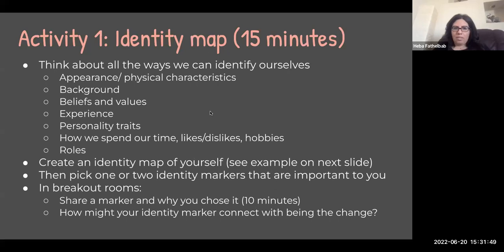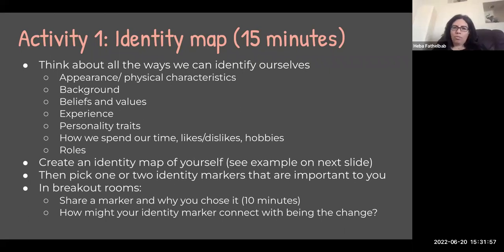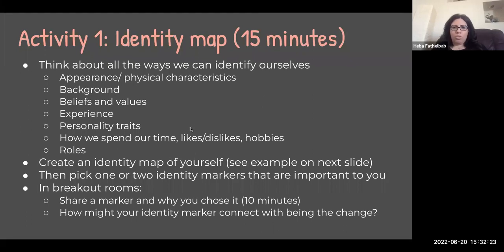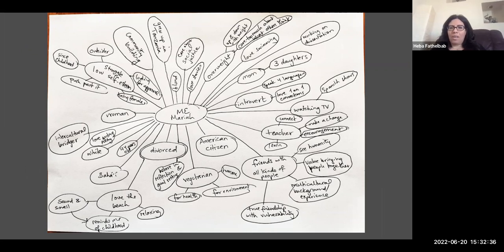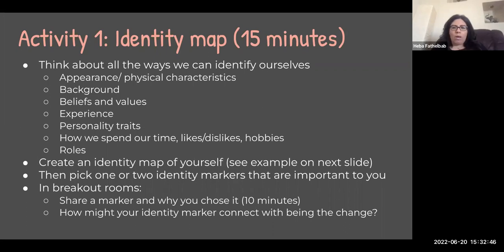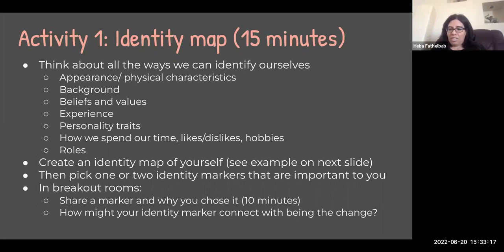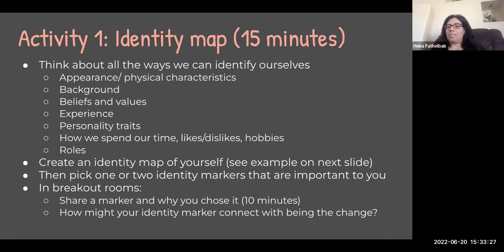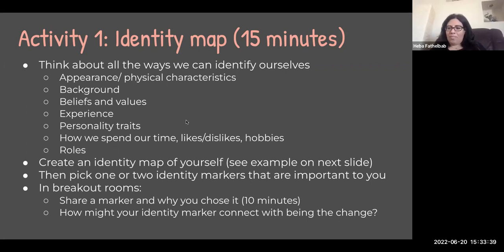Community Building with Identity Map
Activity led by Heba Fathelbab, Mariah Fairley and Susanne Rizzo